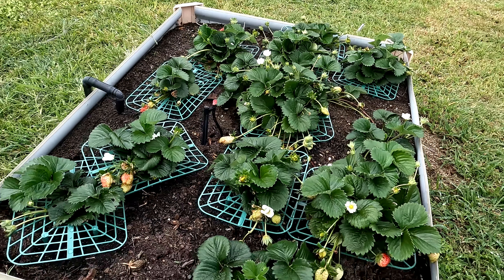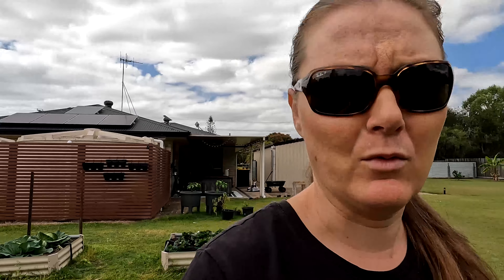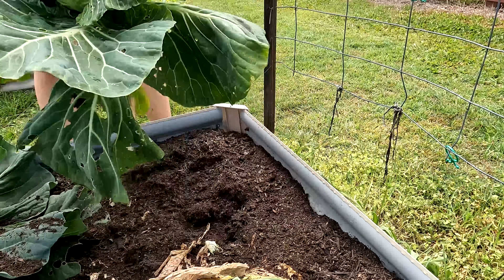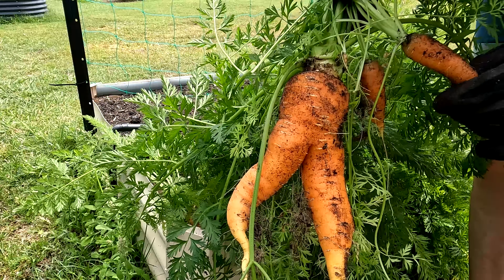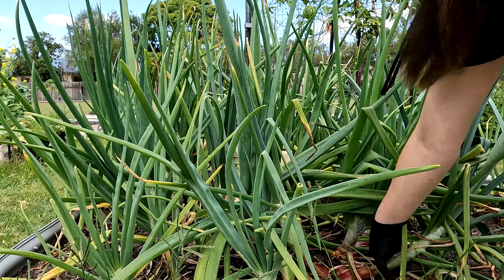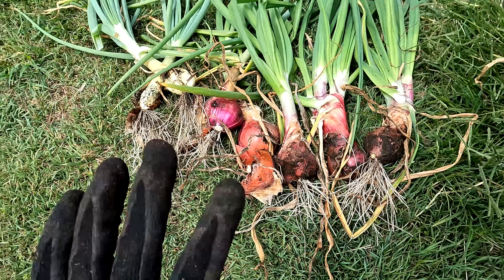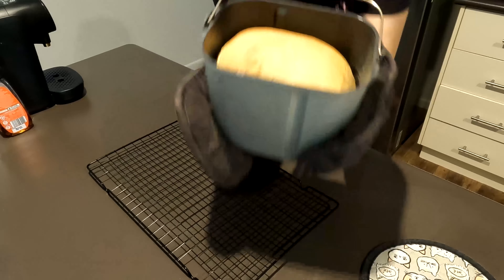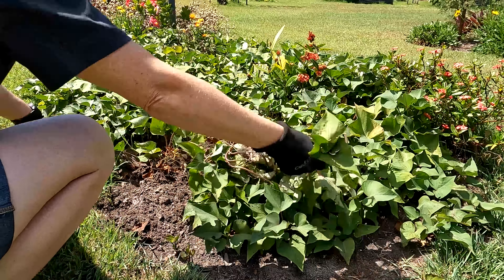Winter Garden Wrap-Up: My Largest Harvest Ever!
It’s cleanup time in the garden! 🥕 After a long winter season, I finally tackled my garden beds and harvested everything that was left. To my surprise, not all was lost, and I’m thrilled with what I managed to bring in. 🌱 This was my biggest winter harvest yet—a truly rewarding end to the season!

Join me as I clear out the winter beds, reflect on the season’s wins, and prepare the garden for a fresh start this spring. 🌸

What are you planting this spring? Share your garden plans in the comments below—I’d love to hear all about them!